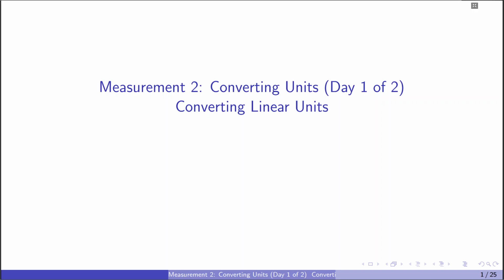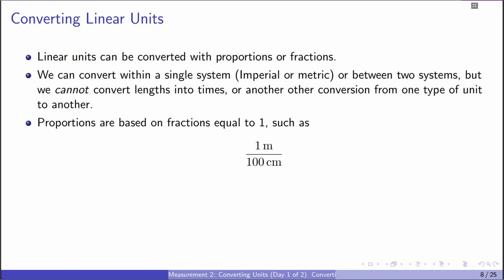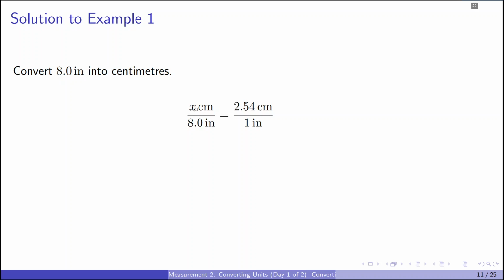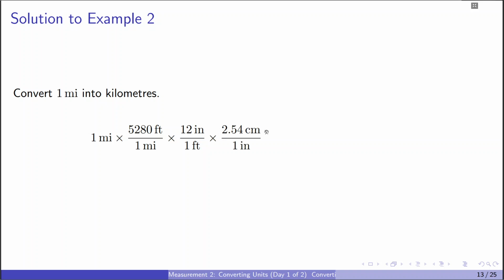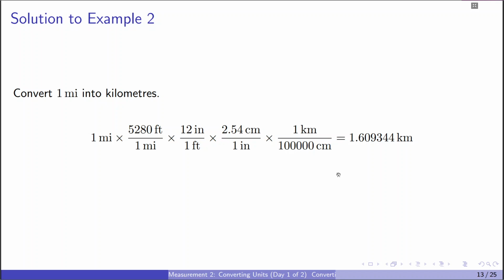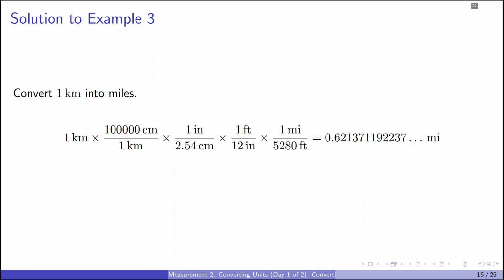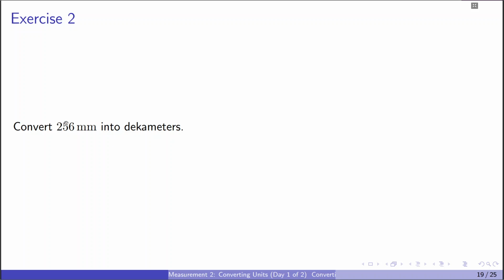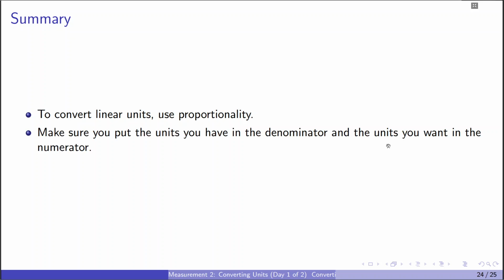Converting linear units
How to convert between simple, "linear", units. For example, kilograms to milligrams or kilometers to miles.